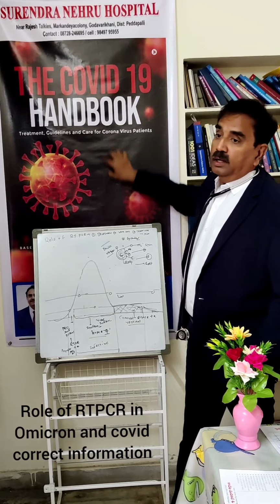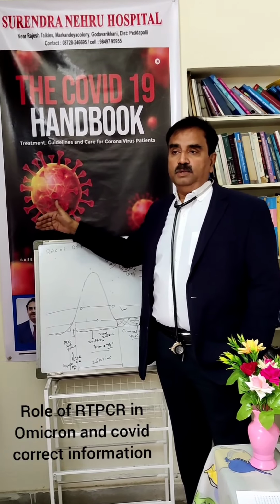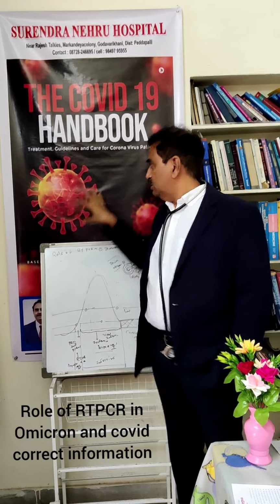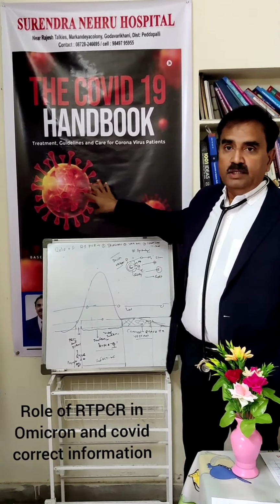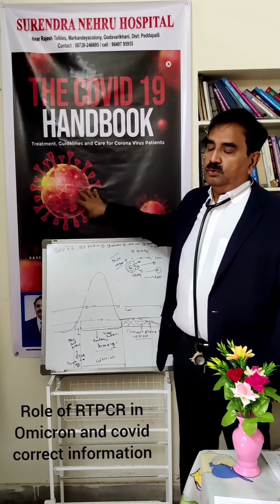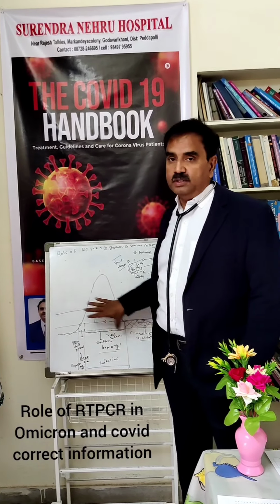Role of RTPCR in omicron and covid ....Part 3